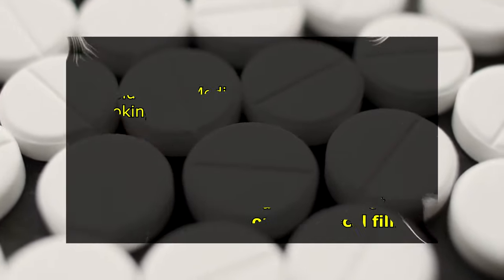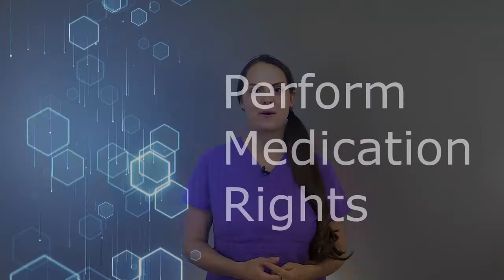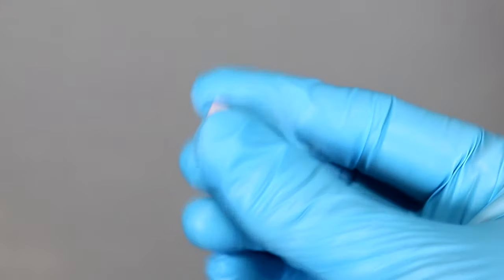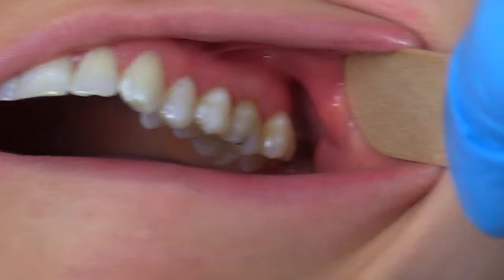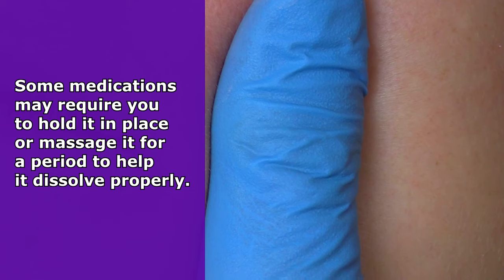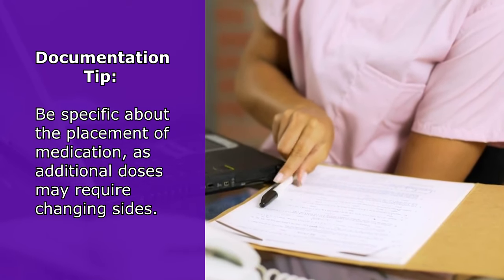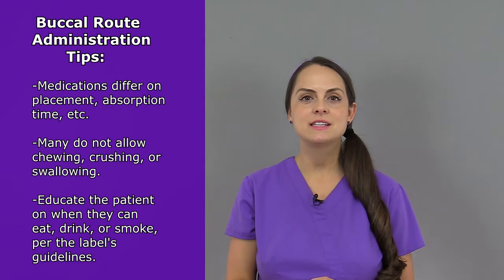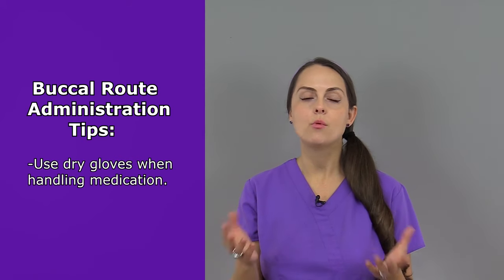Buccal Medication Administration Route Nursing Skill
The buccal medication administration route allows medication to enter the blood stream from the mucous membrane in the mouth. In this video, Nurse Sarah demonstrates how to administer a medication via the buccal route (which may also be referred to as the sublabial route).

Buccal (pronounced as buckle) refers to the cheek. While the buccal route is not a common method used in nursing, some drugs are administered via the buccal route. Examples include nitroglycerin, smoking cessation medications, some opioids, and more.

Medication in this form can be in tablet or lozenge form, a liquid form (spray or drops), or even in a buccal film.

As a nurse, you want to read the medication label, as some medications can dissolve within minutes, while others may take hours. You'll want to educate the patient on when they can eat, drink, or smoke. It's also a good idea to assess the mouth for cleanliness before administration, and avoid placing medication over any sores.

Some medication instructions require rotating out the placement, and some instructions are very specific on where to place the medication (example: above the 3rd molar on the maxillary arch).

Always read medication labels and follow the latest protocols when administering medication via the buccal route.